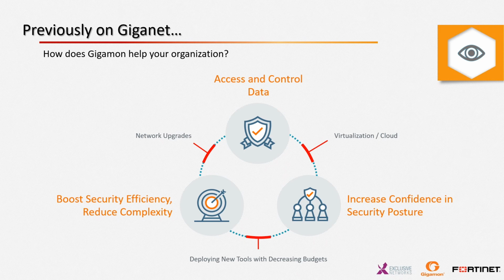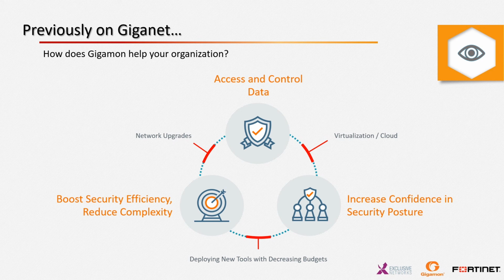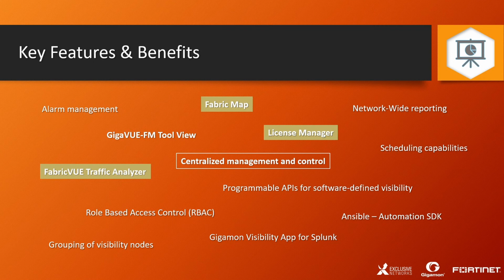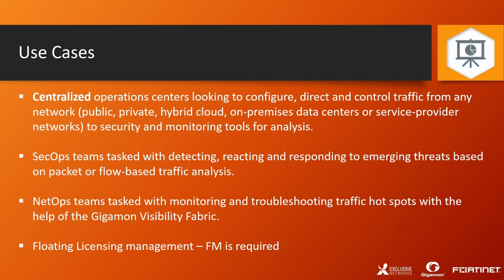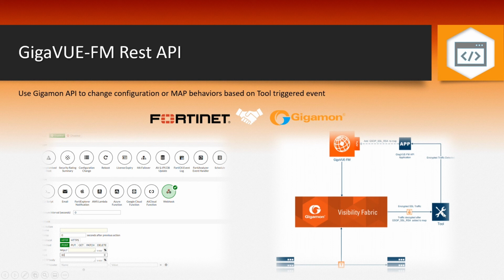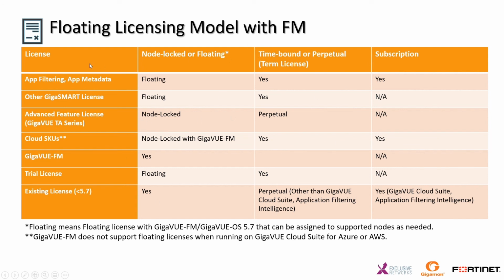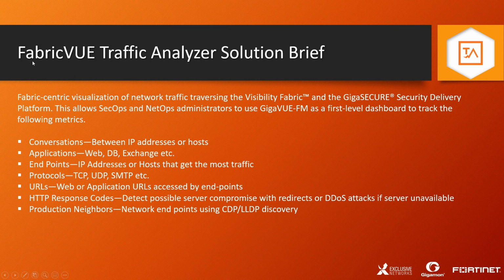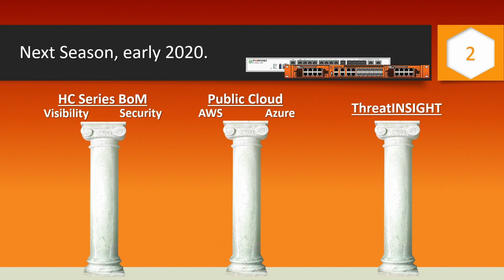Giganet Vol.4 Management & Orchestration - Webinar Gigamon & Fortinet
GigaVUE-FM, delivers single-pane-of-glass management and monitoring of all the physical and virtual nodes across your deployments, physical and virtual alike. FM offers simplified workflows for traffic policy configuration, end-to-end topology visualization, hierarchical grouping based on location and customizable dashboards. Each GigaVUE-FM instance can manage hundreds of visibility nodes across multiple locations.

Webinar recorded on Oct. 30, 2019